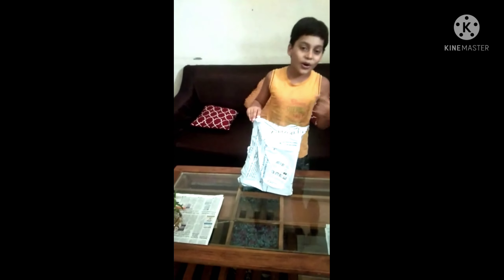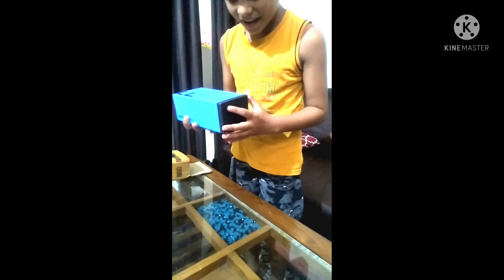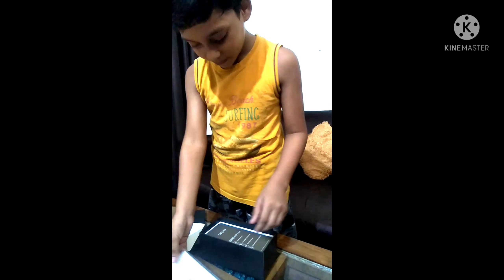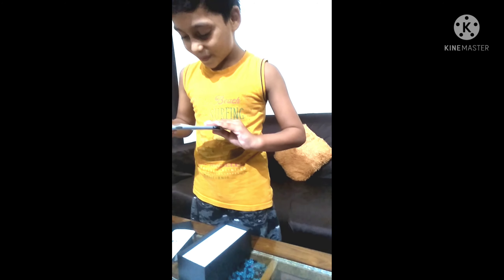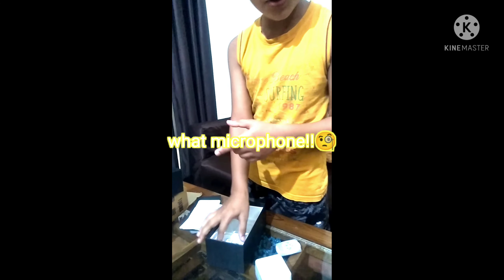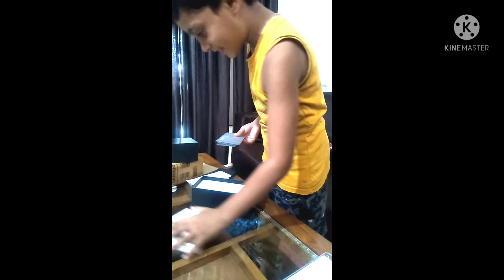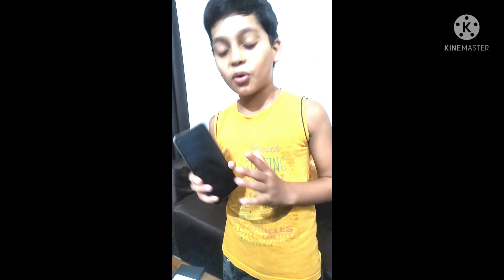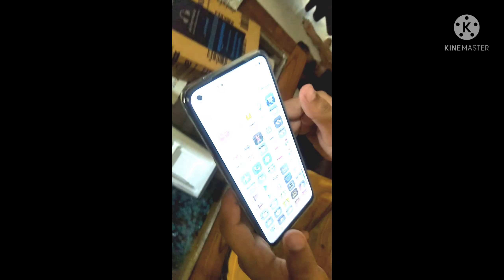Review of my Daddy's new Mobile phone (OPPO F19 PRO PLAS 5G)🤩🥳